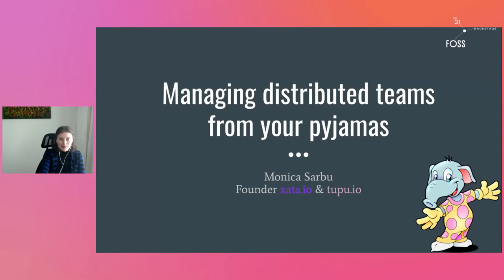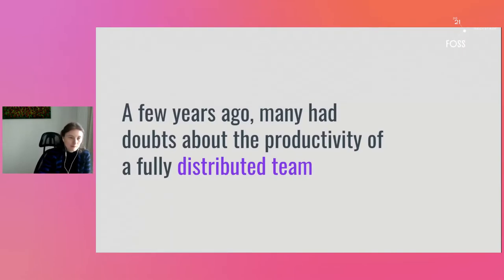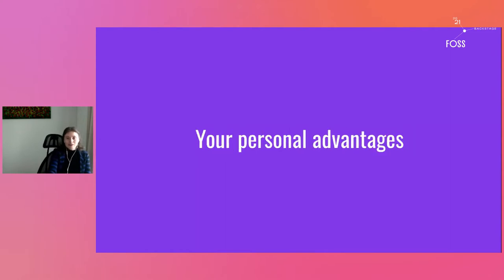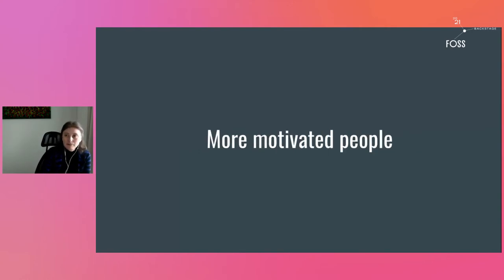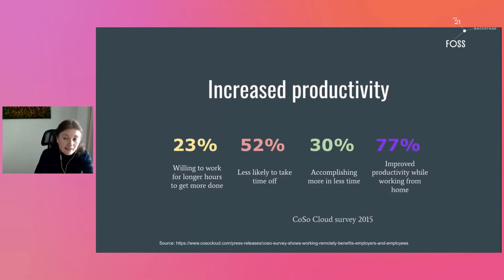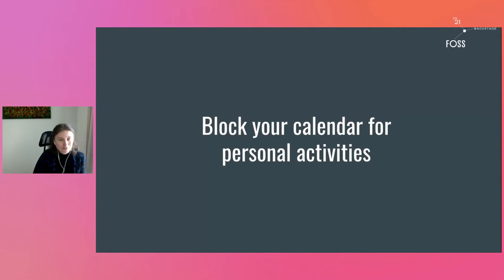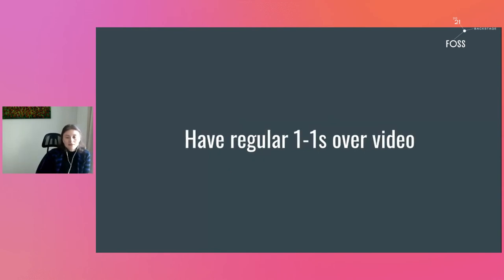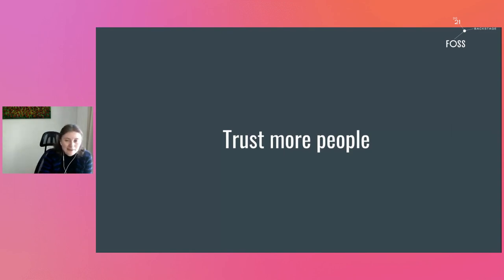FOSSBack: Monica Sarbu - Managing distributed teams from your pyjamas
Almost any open-source project of a certain size is powered by a globally distributed team. Different contributors from different parts of the globe have a similar interest and gather virtually to work on it, often in their free time. Many people underestimate the potential of building a valuable product this way, but today no one can ignore the incredible impact that open-source had on our technological progress. There are thousands of open-source projects that have anywhere from one to thousands of contributors. Each of them has a leader or some sort of steering committee and most of them work in a fairly similar way. If you think about it, this is by far the most successful model of software development.
There are many ideas that can be taken from the “open source way” of building a product that you can apply to manage any type of distributed team working on any type of project. The open-source model has shown us that we can work efficiently in an async way, across multiple timezones, that allows people to combine their personal life with building successful products.

Monica will share her experiences in building and leading several globally distributed teams of paid engineers working on open source projects.  She gained her experience on building an open-source project and a community around it by starting Packetbeat, which was acquired by Elastic. Packetbeat was the starting point of the Beats project, which is one of the most downloaded products of Elastic with over 100M downloads. Her experience continues with leading the team that develops and maintains Logstash, another very popular open-source project.

One of the things she learned during her experience is the value of 1:1 mentorship relationships and how they can be a powerful tool for encouraging and growing diverse talent. After leaving Elastic, she founded Tupu.io, a non-profit initiative that offers free mentorship for women and underrepresented groups in tech. This presentation will include the learnings from creating and running this mentorship platform.

The talk will have the following structure:

  + The open-source development model

      - Constraints: multiple locations, multiple timezones, reduced hours

      - Characteristics: async communication, PRs, code reviews

       - Benefits: scalability, sense of accomplishment, leadership

       - Concerns: inclusion, lack of professionalism

   + The open-source development model for teams:

       - Autonomy, flexible working schedule

       - Favor async communication, but still take advantage of the technology

        - How can you still do performance management? Don’t count PRs

     + Mentorship

        - The value of mentorship for increasing diversity and inclusivity

        - The mission of tupu.io and how you can help as well